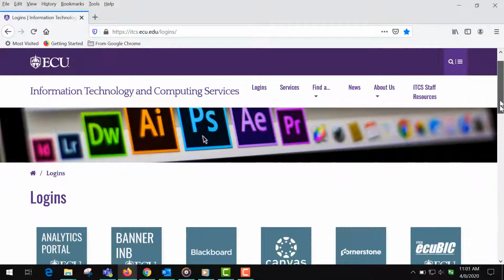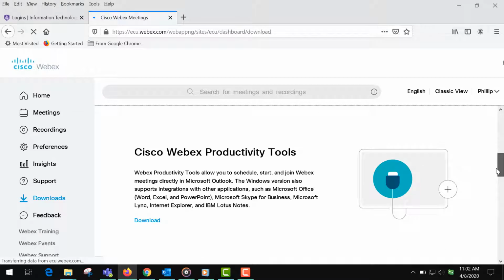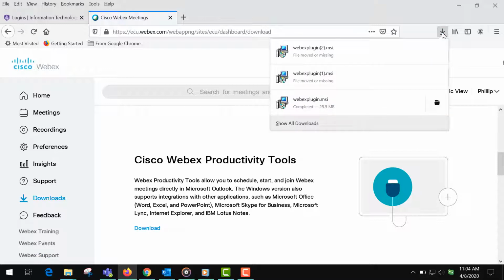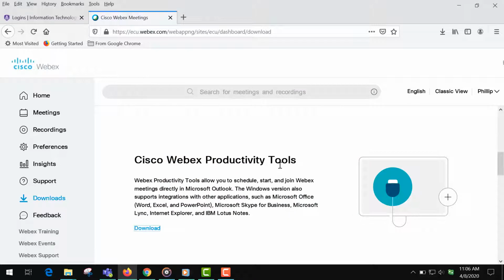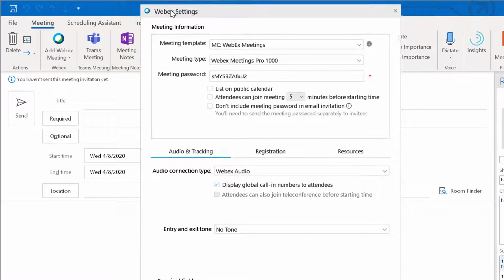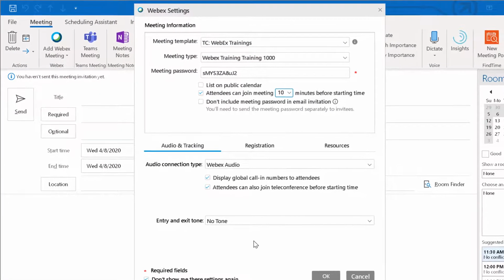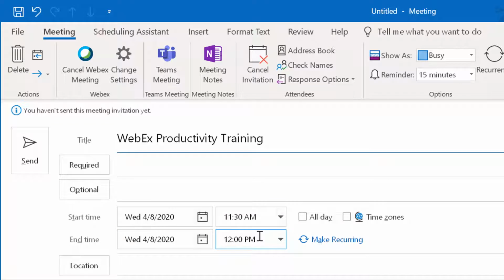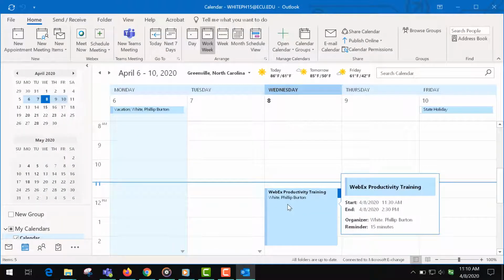WebEx Training: Downloads Part 1 Productivity Tool for Outlook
You can add the productivity tool to your MS Outlook to be able to add WebEx meetings directly from your Outlook Calendar.  You must first download and install this tool.